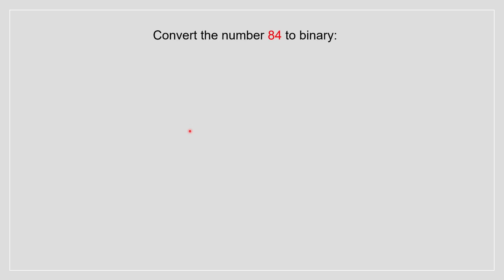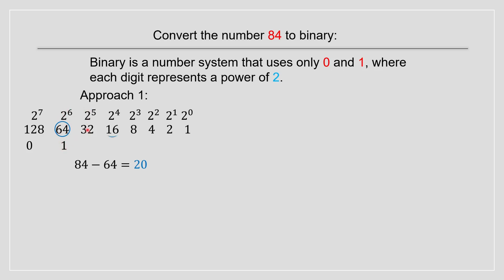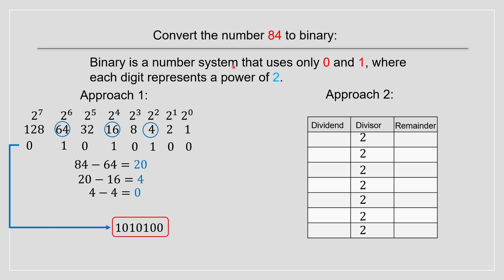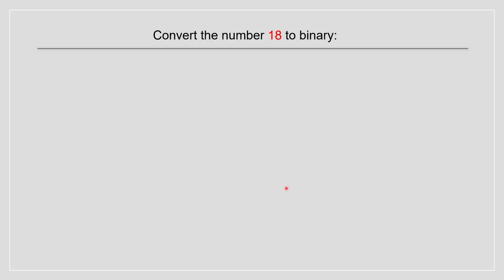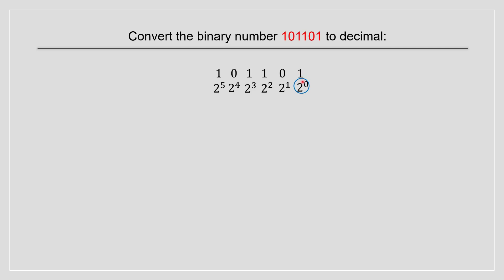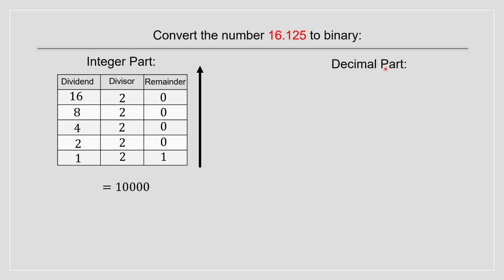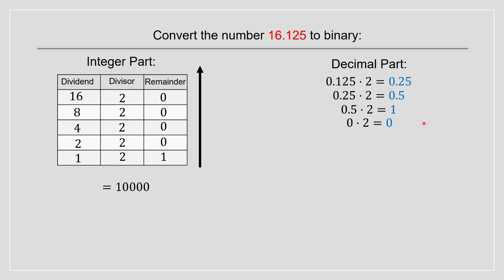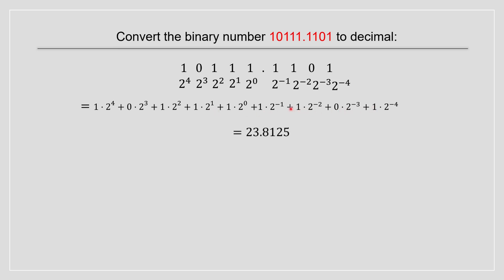How to Convert Decimal to Binary (Vice-Versa Explained)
Learn how to convert decimal to binary and binary to decimal. This easy tutorial breaks down the basics of binary numbers, the core of all computing, using simple steps that anyone can follow.

Timestamps:
0:00 Convert the number 84 to binary.
2:49 Convert the number 18 to binary.
3:29 Convert the binary number 101101 to decimal.
4:02 Convert the number 16.125 to binary.
5:46 Convert the binary number 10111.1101 to decimal.